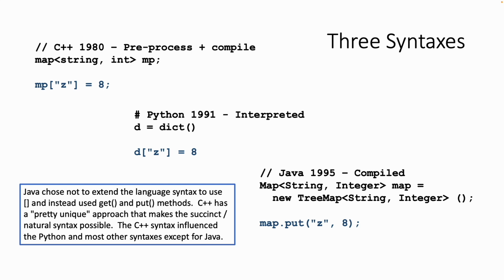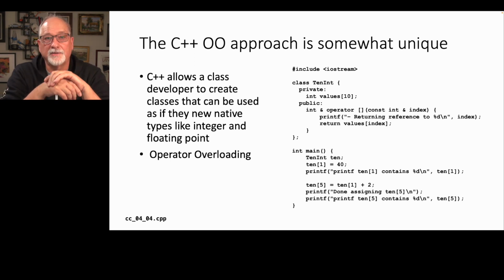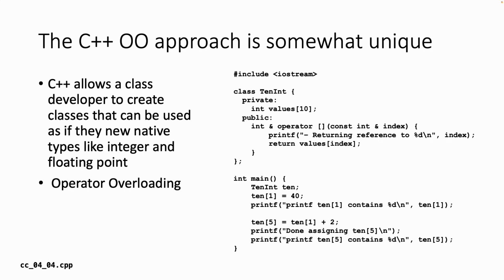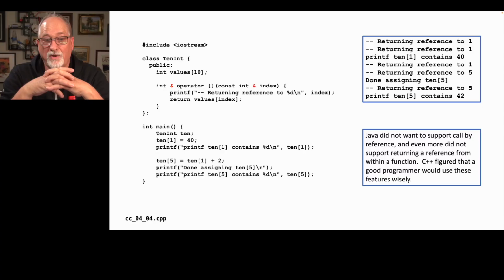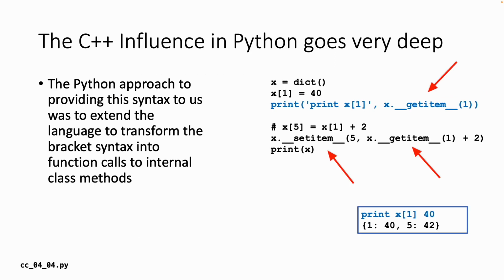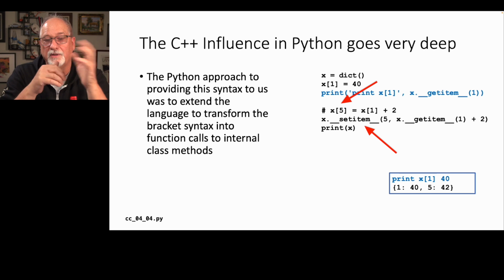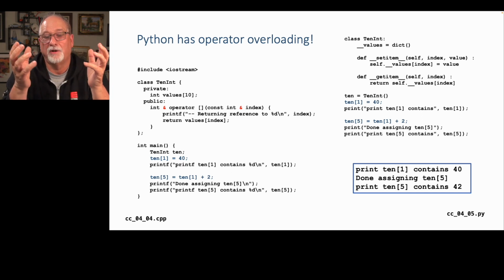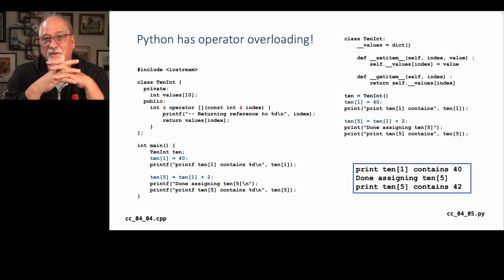A Quick Look at Unique Aspects of the C++ Object Oriented Pattern (03)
In this lecture we look at how C++ implements operator overloading which leads to elegant syntax structures which were adopted by Python in its design of Object Orientation.  We also review call by reference in C++ at how Python implemented square bracket syntax without using call by reference.  We also look at how these use cases are mapped onto Java which neither has fancy syntax not call by references - but instead relies on a setter / getter pattern.

Dr. Chuck's Hoodie in this lecture is from the Electronic Freedom Foundation which you can get